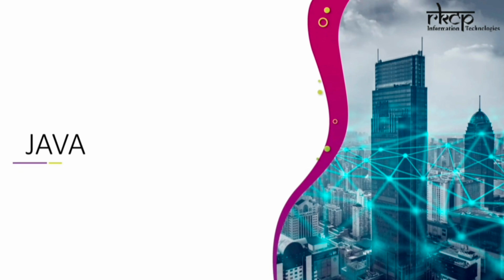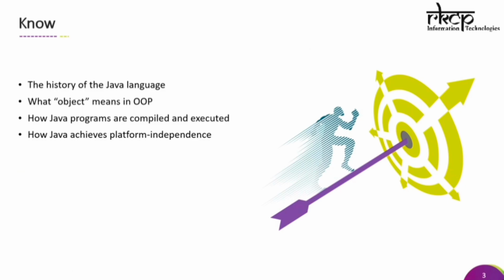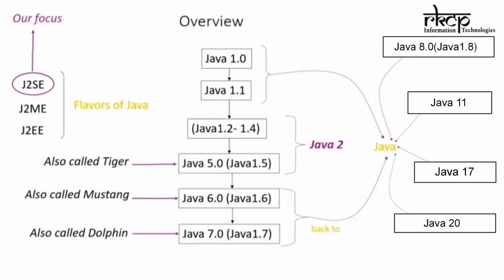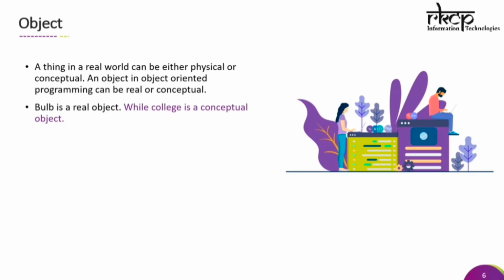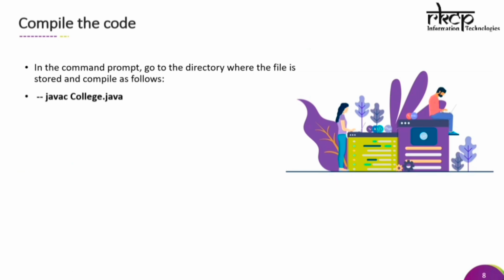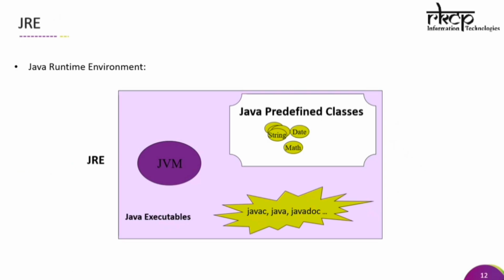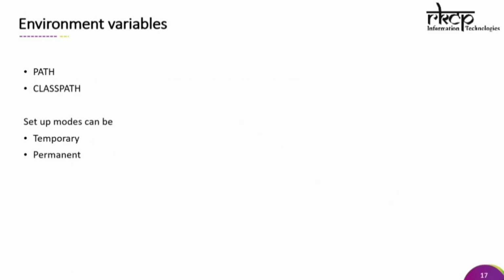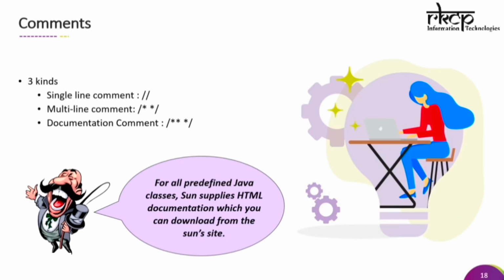Core Java Part 1 | Introduction, JVM, JDK, JRE, Path